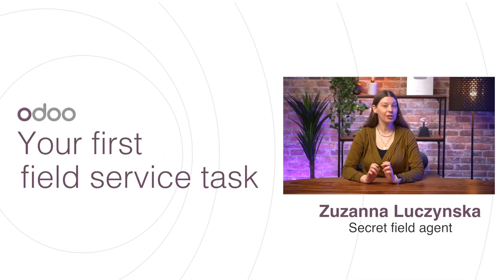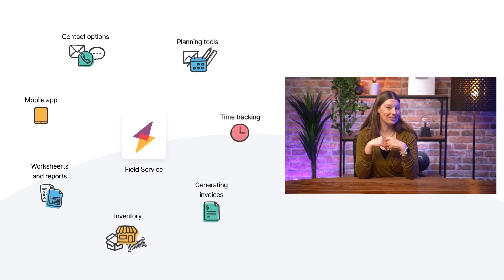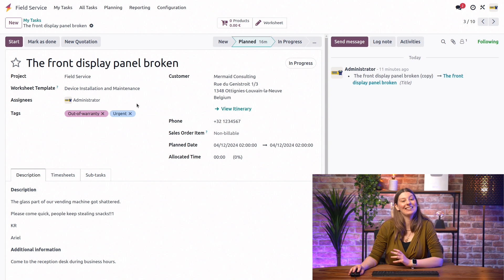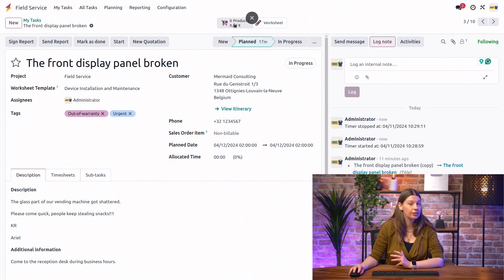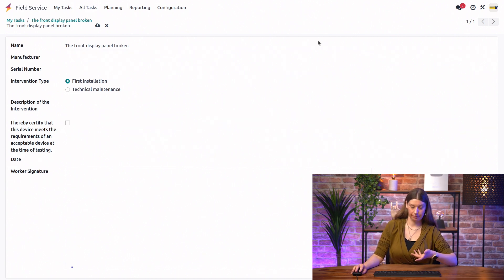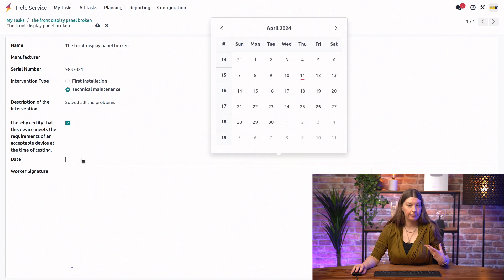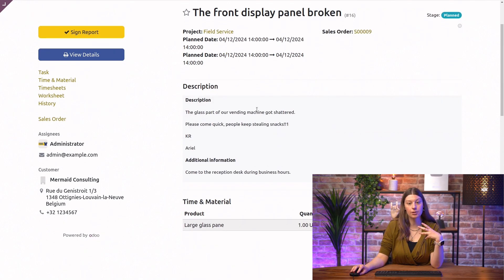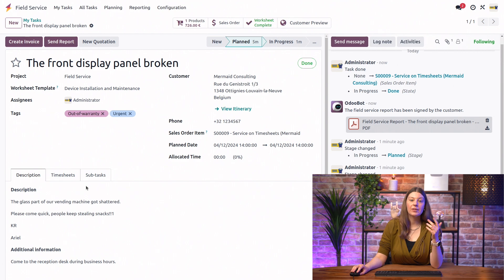Your first Field Service task | Odoo Field Service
In this video, learn how to handle your first Field Service task from start to finish, including adding products, time tracking, and adding worksheets and customer reports.